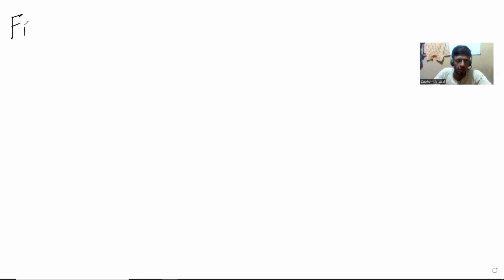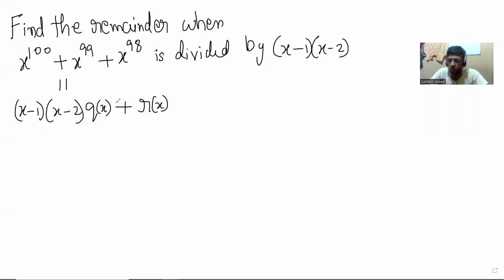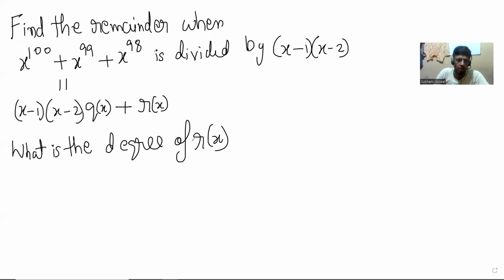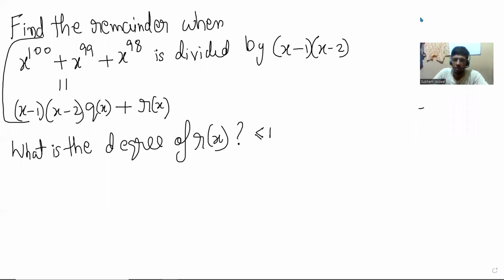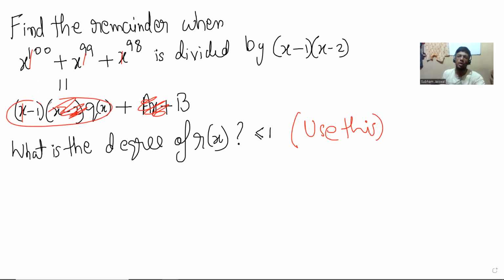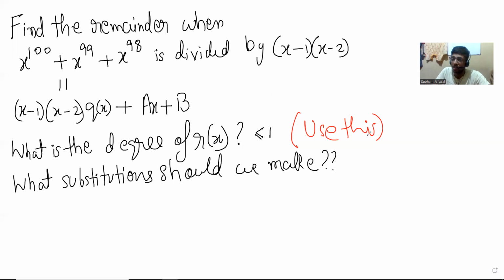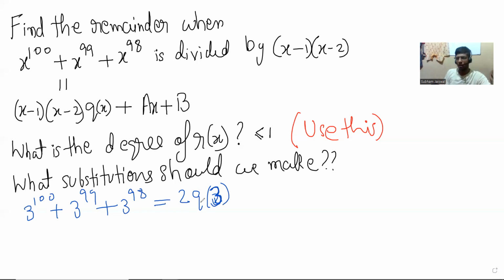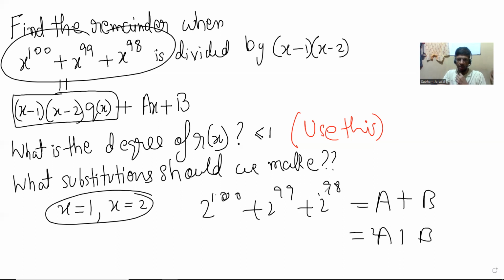Session 7a: Finding remainders without finding quotients in polynomials